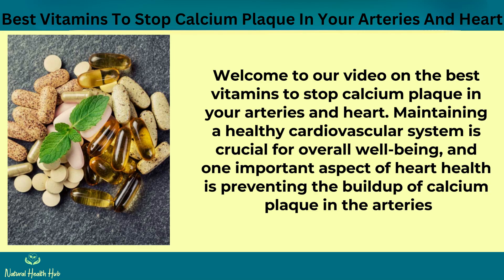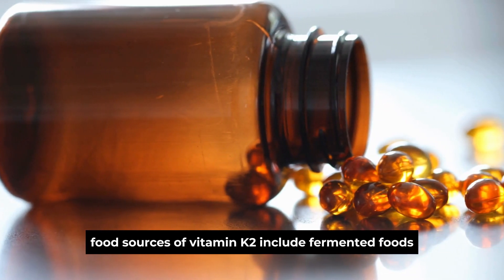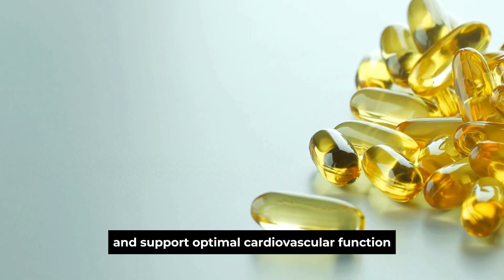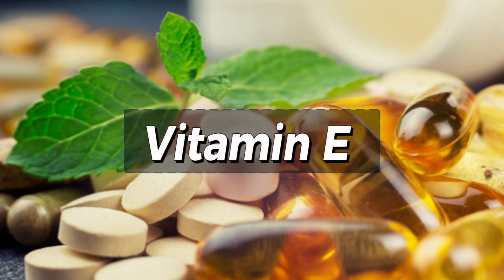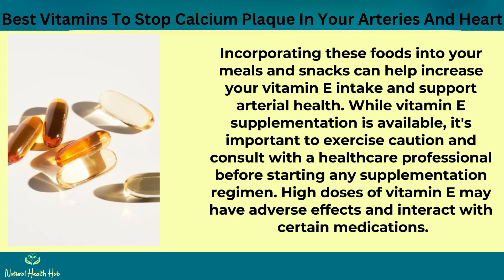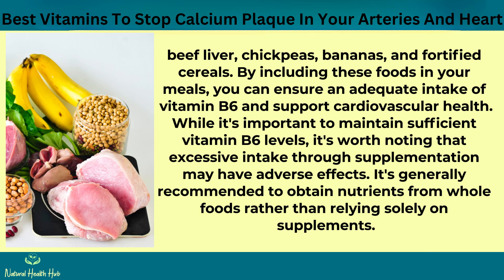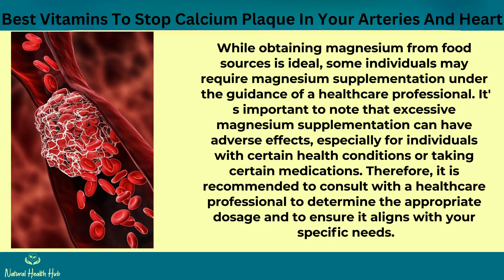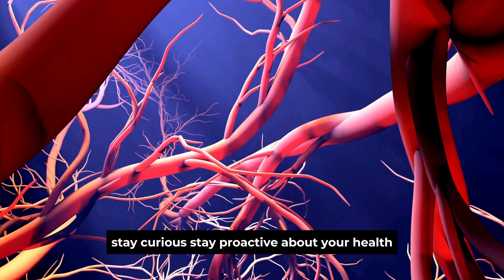Best Vitamins To Stop Calcium plaque In your Arteries and Heart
Learn the top vitamins that have been studied for their potential in stopping the formation of calcium plaque and supporting a healthy heart.

7. Vitamin K2

Vitamin K2 is a lesser-known but vital nutrient when it comes to maintaining cardiovascular health. It works in synergy with other nutrients, such as vitamin D and calcium, to ensure proper calcium metabolism in the body.

Research suggests that vitamin K2 plays a significant role in preventing the accumulation of calcium in the arteries and redirecting it towards the bones, where it is essential for maintaining bone density.

6. Vitamin D

Vitamin D, often referred to as the "sunshine vitamin," plays a crucial role in calcium homeostasis and overall health.

It assists in the absorption and utilization of calcium, which is essential for maintaining strong bones and teeth.

When it comes to cardiovascular health, vitamin D's role extends beyond calcium regulation.

5. Vitamin C

Vitamin C, also known as ascorbic acid, is renowned for its immune-boosting properties.

However, its benefits extend beyond immune support. Vitamin C plays a crucial role in cardiovascular health and may help prevent the formation of calcium plaque in the arteries.

One of the key roles of vitamin C is its potent antioxidant activity.

It helps neutralize harmful free radicals that can damage the arterial walls and promote inflammation.

4. Vitamin E

Vitamin E is a fat-soluble vitamin that possesses strong antioxidant properties.

It plays a critical role in protecting the body against oxidative stress and is particularly known for its ability to prevent the oxidation of LDL (low-density lipoprotein) cholesterol.

This is significant because the oxidation of LDL cholesterol is a crucial step in the development of atherosclerosis and the formation of calcium plaque in the arteries.

3. Vitamin B6

Vitamin B6, also known as pyridoxine, is a water-soluble vitamin that plays a crucial role in various metabolic processes in the body.

One of its important functions is the regulation of homocysteine, an amino acid that is produced during the breakdown of proteins.

2. Magnesium

While magnesium is not classified as a vitamin, it is an essential mineral that plays a crucial role in various physiological processes in the body.

One of its important functions is its involvement in calcium regulation.

Magnesium helps maintain the balance between calcium and magnesium in the body, ensuring that calcium is properly utilized and preventing its excessive buildup in the arteries.

Number 1. Coenzyme Q10 (CoQ10)

Coenzyme Q10 (CoQ10) is a naturally occurring compound that plays a crucial role in cellular energy production.

It is found in every cell of the body, including the cells of the heart, where it helps generate energy for proper heart function.

In addition to its role in energy production, CoQ10 is a potent antioxidant that helps neutralize harmful free radicals and reduce oxidative stress.